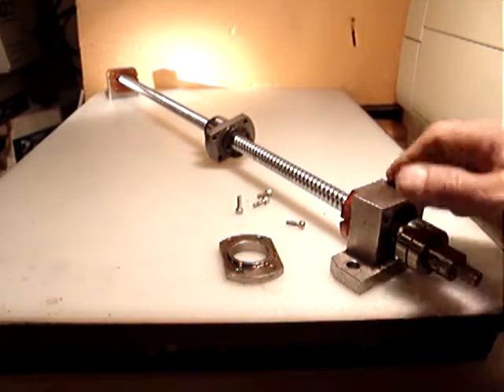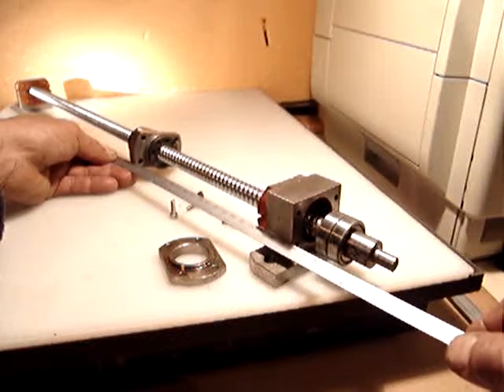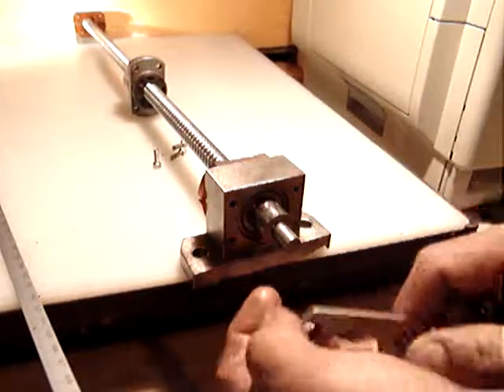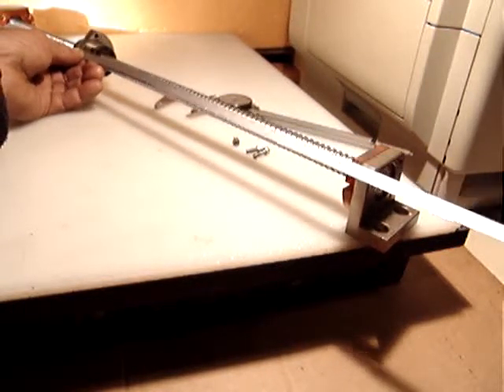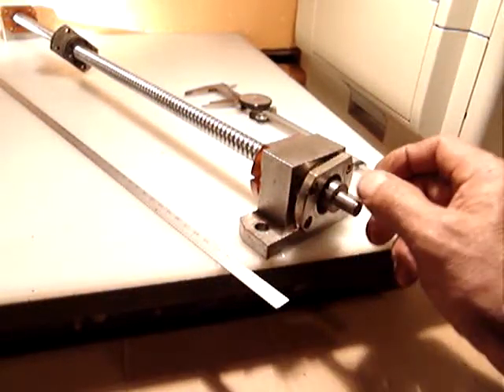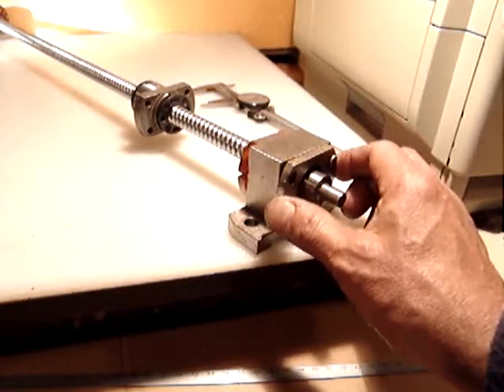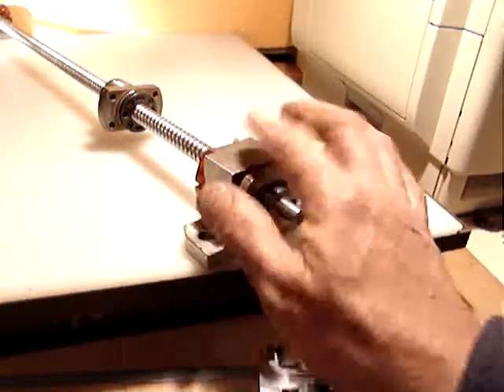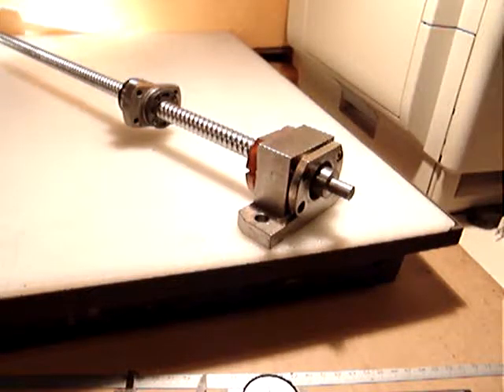LARGE METRIC STEEL BALL SCREW LINEAR ACTUATOR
LARGE METRIC STEEL BALL SCREW LINEAR ACTUATOR BOTH ENDS MOUNTING INCLUDED SEALING ON EBAY   BY   motionparts1